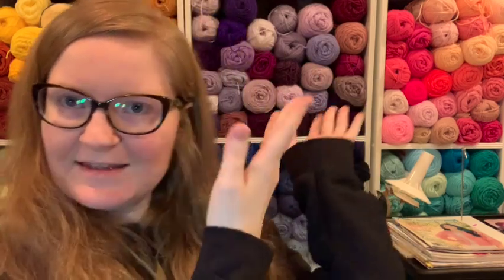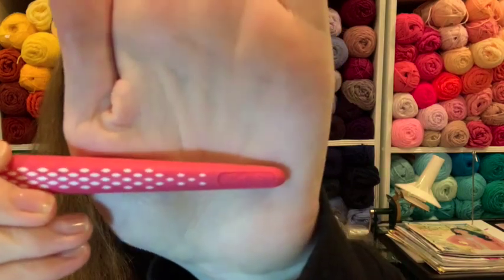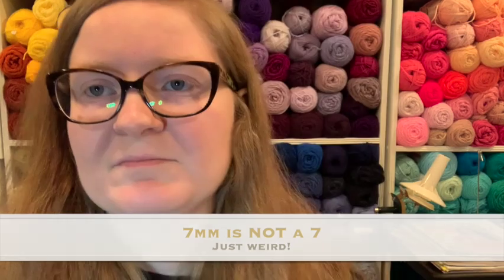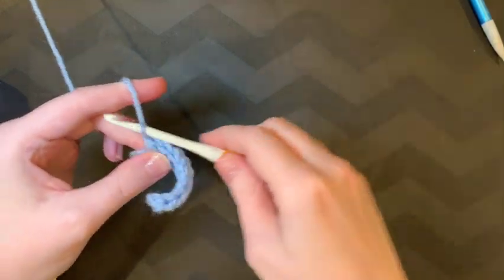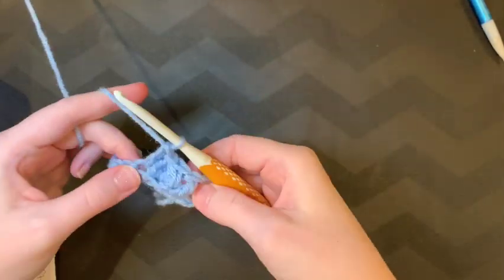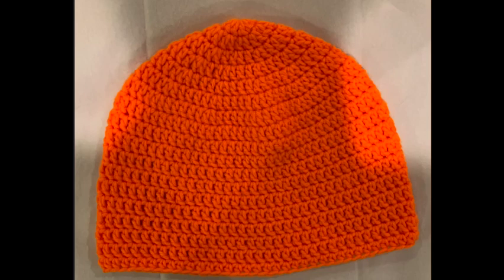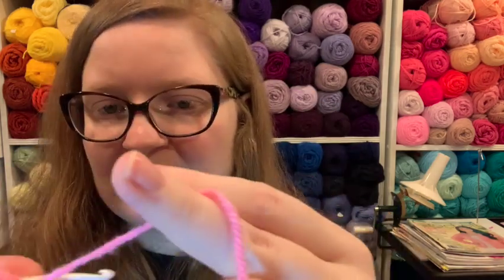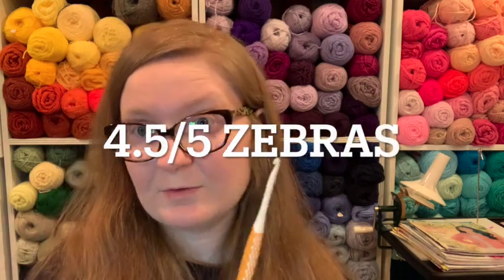Prym Crochet Hook Review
Today we are taking a look at the PRYM crochet hooks.
Are these Spoonie approved?

This review is based off my personal opinion and experience. Yours may be different and that ok.
Some places where you can buy Prym hooks:
PRYM SMALL

PRYM LARGE

PRYM both sets deal

🧶FAQs!
Someone with a chronic condition. Spoons are how we explain the amount of energy it takes to accomplish any (even simple) tasks.
🌸What is a Zebra?
Someone with a rare or undiagnosed condition (or both in my case). Th term comes from in medical school they tell students "when you hear hoofbeats, don't look for zebras" Meaning look for the obvious conclusion. Zebras are exceptions to the rule and constantly Undiagnosed or misdiagnosed because no one thinks to look for the rare conditions.
🌸Where can I find your patterns?
I have MANY tutorials on here. Check my playlists there are lots!
I also have free written patterns once in awhile on my Instagram and my Facebook group! (see below)
🌸What are your FAVORITE Crochet hooks?
I have top 5 and I use them all for different things, but one of my absolute favorites is OPhire! Want to try one yourself?

💌Happy Mail!
The Spoonie Stitcher
1720 Mars Hill Rd.
Suite 124
Box 238

🧶FACEBOOK GROUP:  Get the inside scoop! You only need to answer TWO EASY questions to get approved. I have to do this so that we do not get scammers.